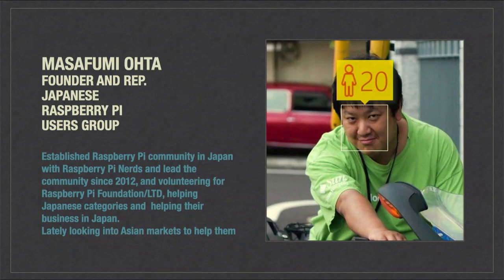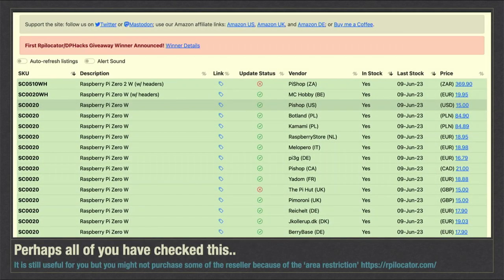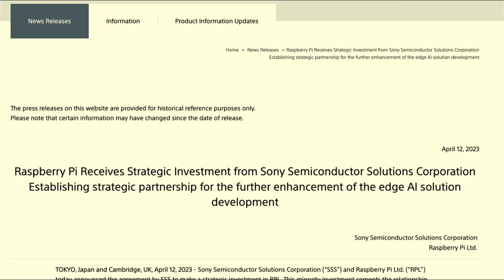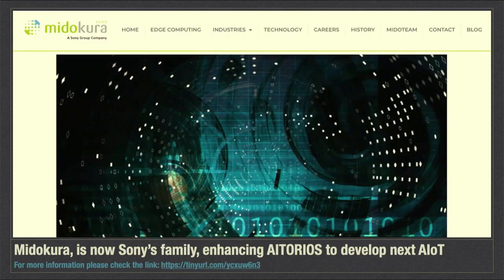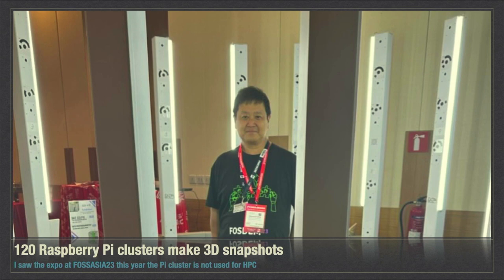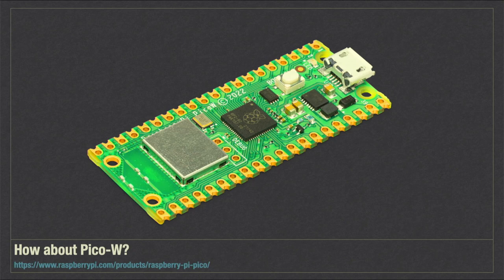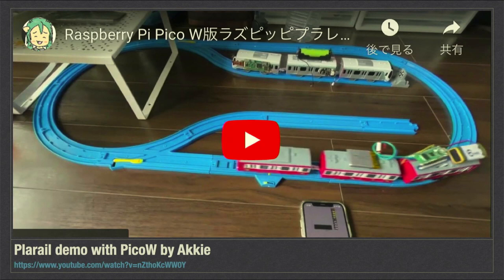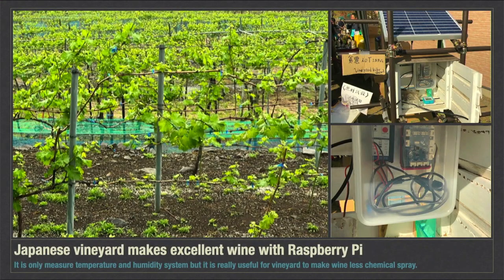Raspberry Pi for the business